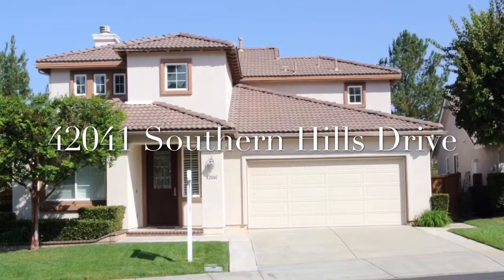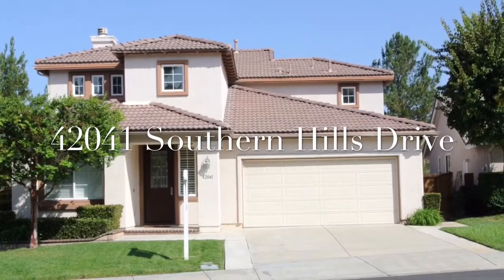Homes for Sale by John C. Lewis | 42041 Southern Hills Drive, CA Temecula 92591 | MLS# SW15200661